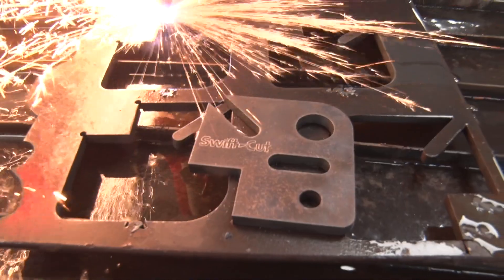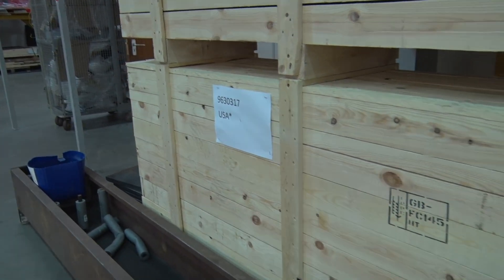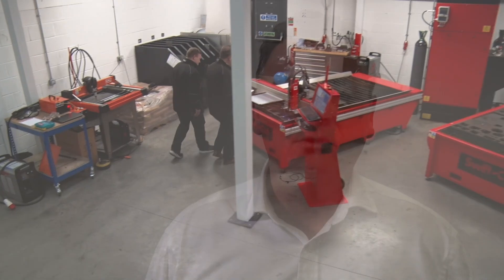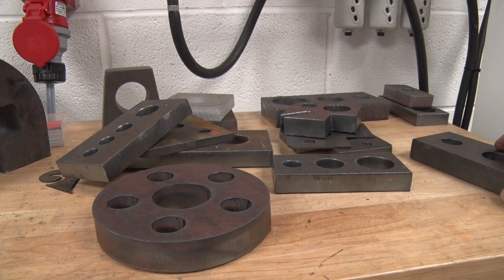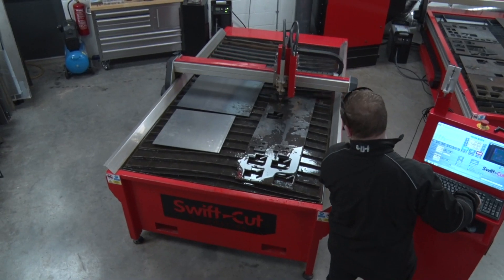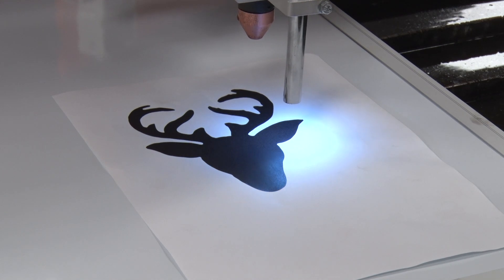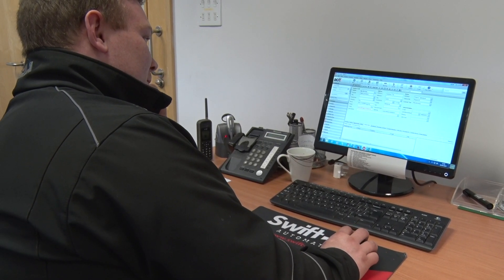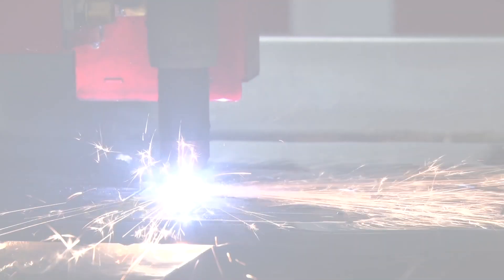Introducing Swift-Cut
Welcome to Swift-Cut.

Swift-Cut design and manufacture high precision CNC plasma cutting tables, with a focus on value, innovation and quality.  Launched in 2011, Swift-Cut has continued to grow with a skilled team of forward thinking engineers all committed to providing UK engineered high quality cutting solutions at affordable prices.

Please feel free to get in touch via our if you require more info on our tables or to book a live demo.